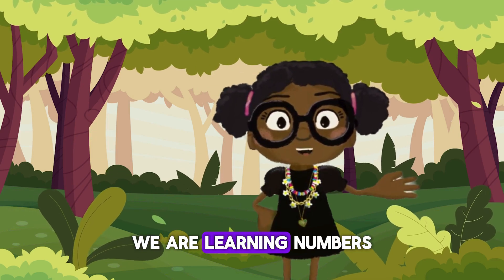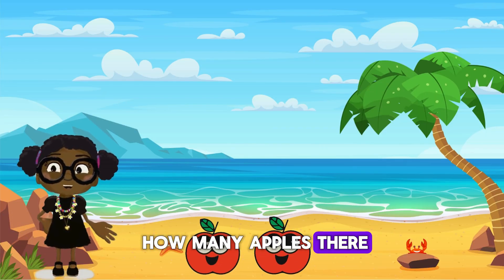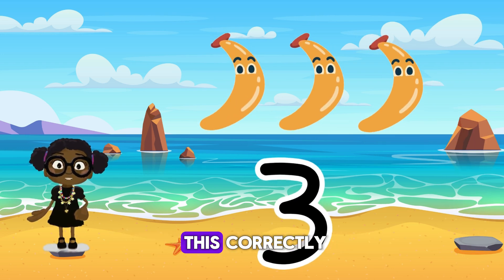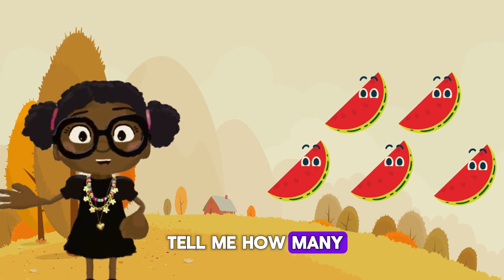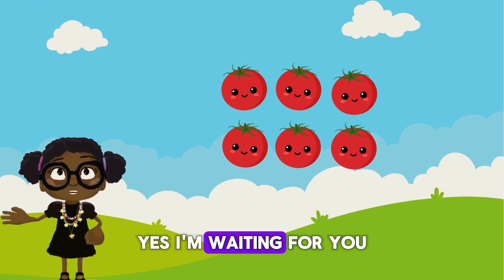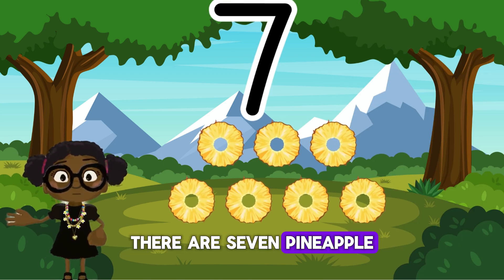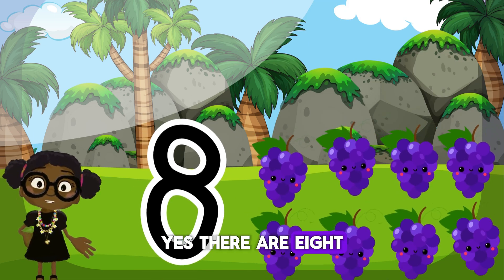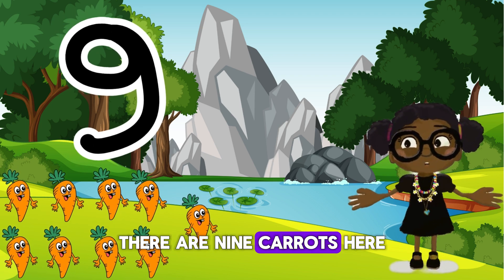WE LEARN NUMBERS AND COUNTING TOGETHER!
Educational animated video that shows children numbers and counting.